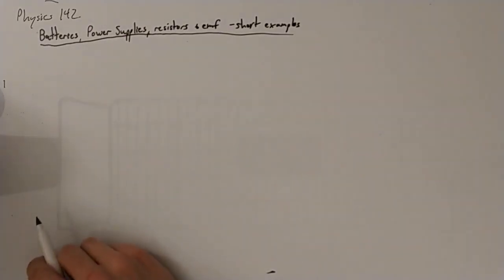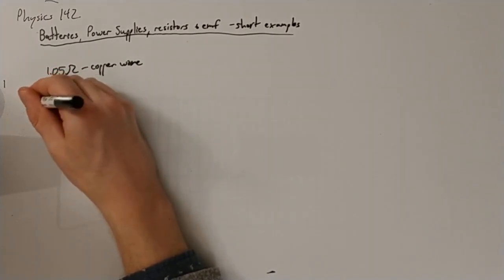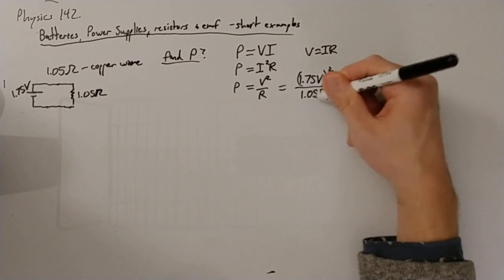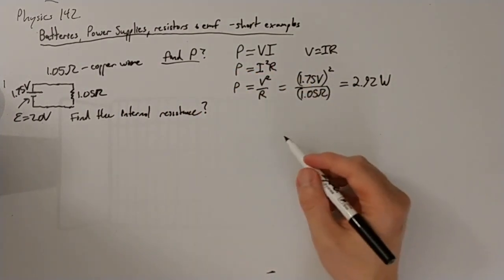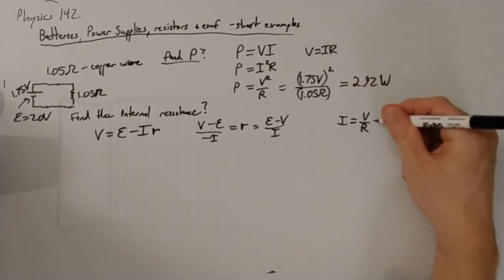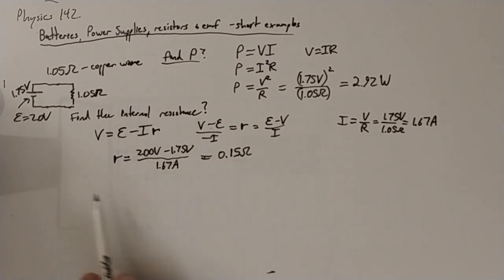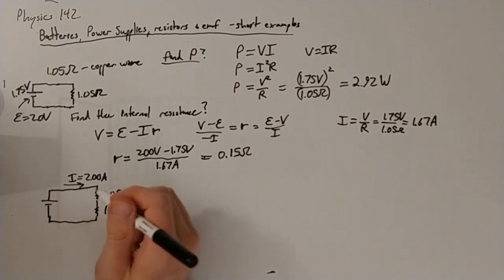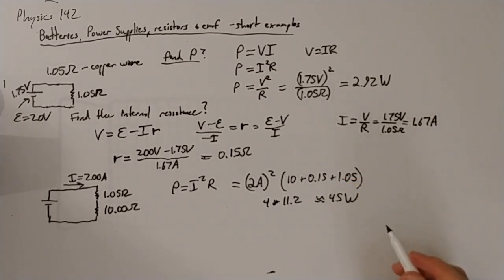Power supply examples